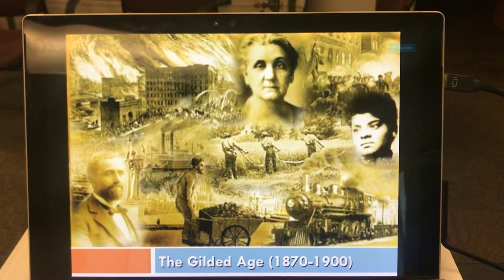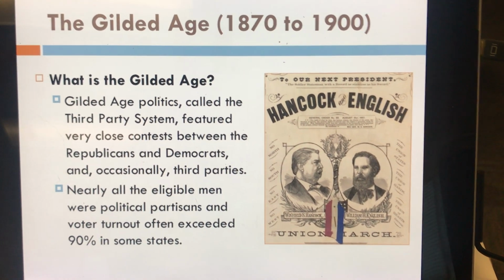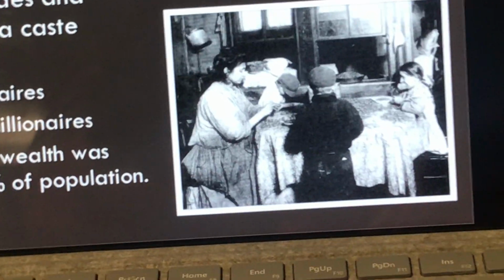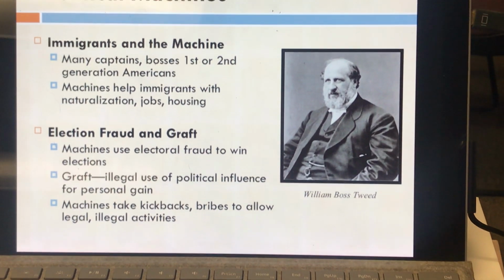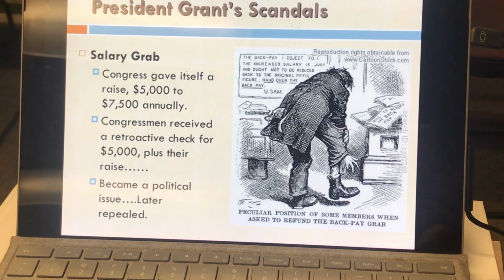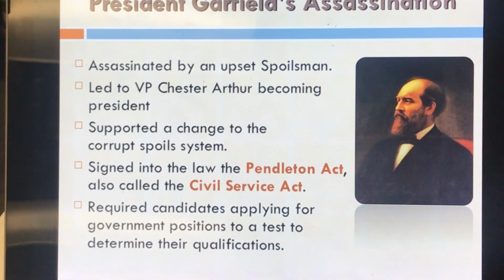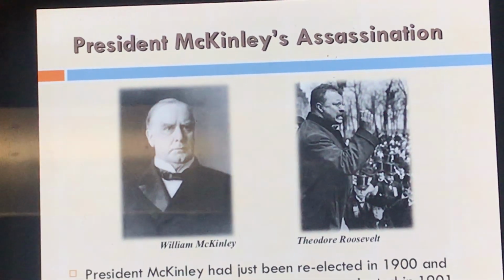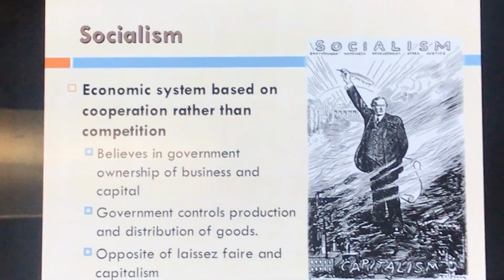Gilded Age Lecture